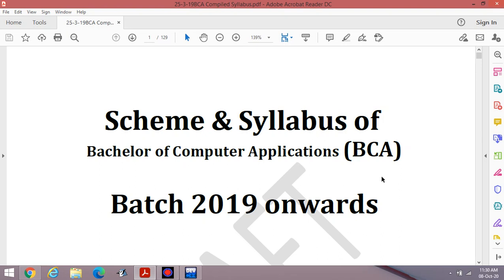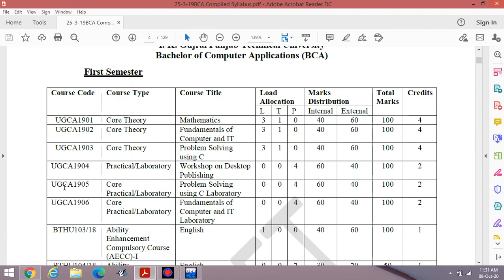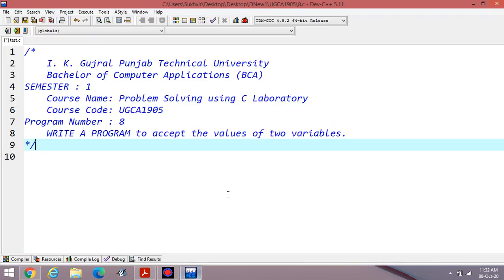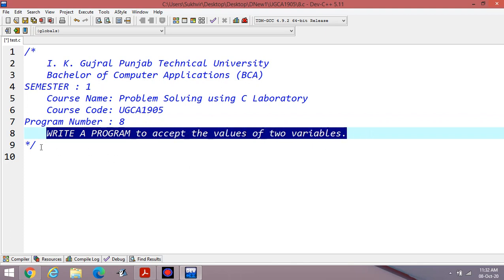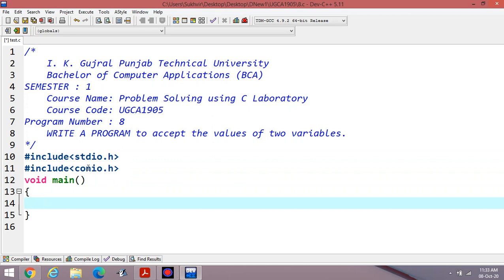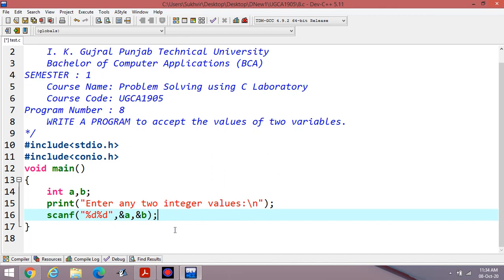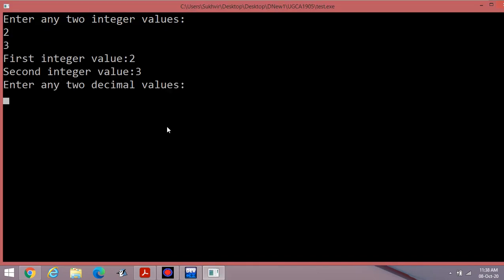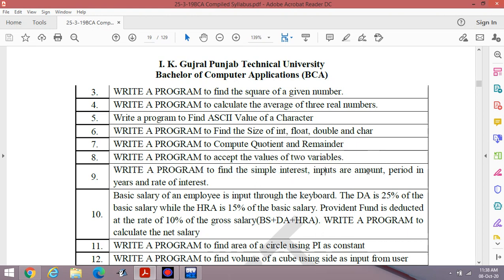C Lab Part 8 : WRITE A PROGRAM to accept the values of two variables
WRITE A PROGRAM to accept the values of two variables
BCA 1st Semester
Subject Code : UGCA 1905
IKG PTU Jalandhar